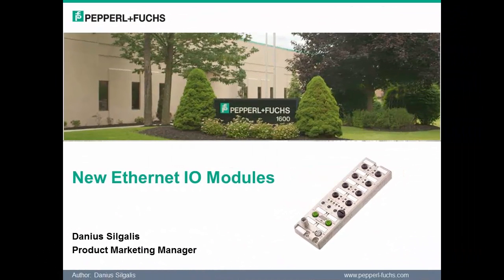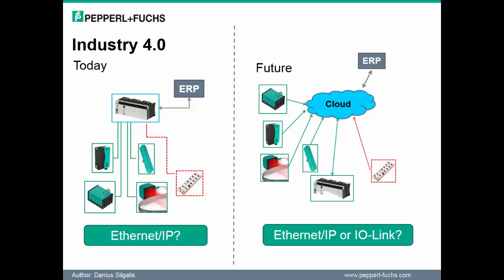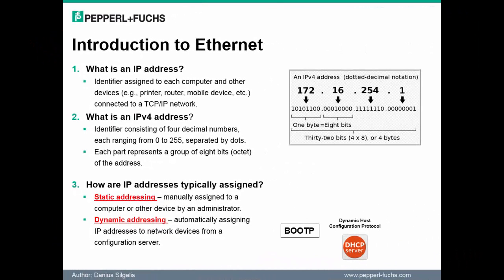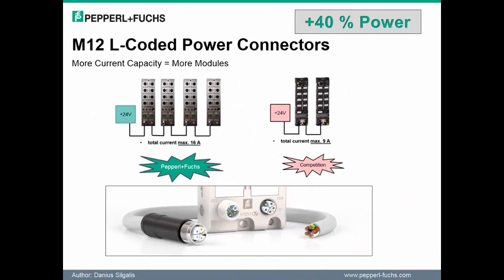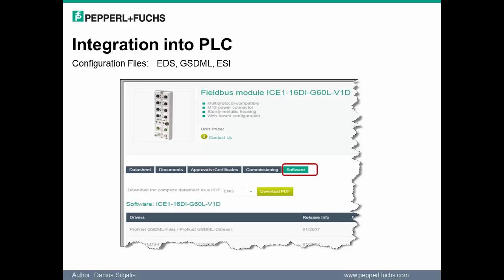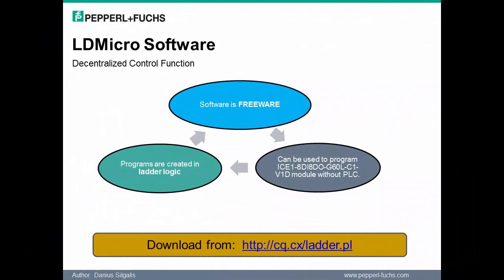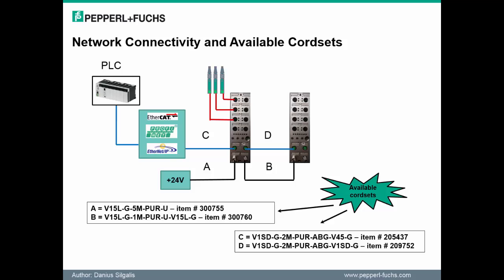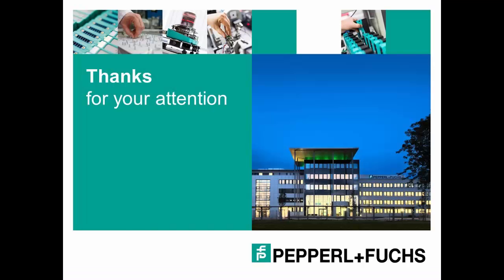New Ethernet IO Block Modules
-The market for industrial Ethernet is growing! Learn about Pepperl+Fuchs’ new portfolio of Ethernet IO modules. In this video, Product Marketing Manager Danius Silgalis introduces three discrete input/output Ethernet modules. These modules are the perfect solution for direct connectivity from the Ethernet IO module to a higher-level bus system or direct Ethernet connectivity from a PLC to devices on the factory floor.